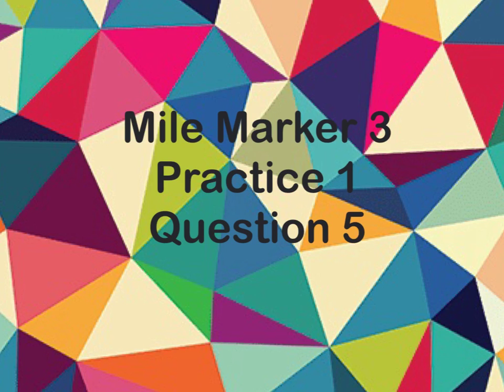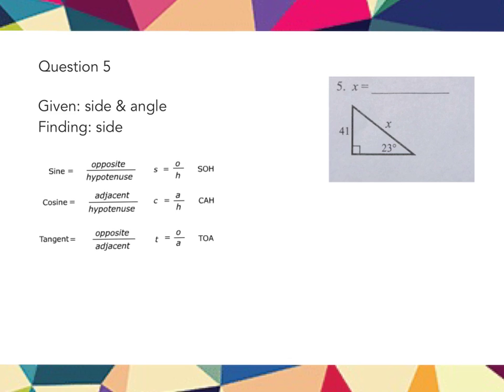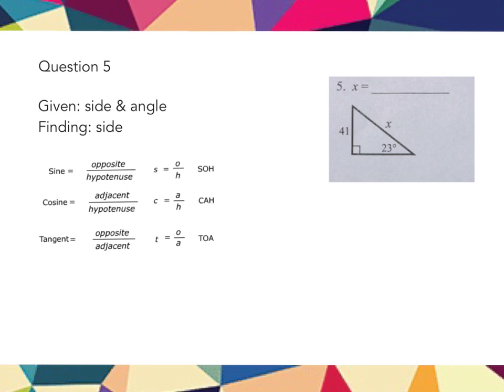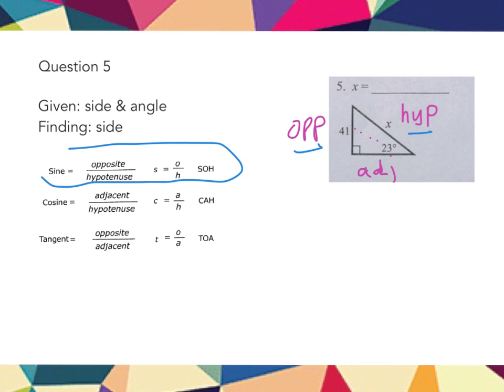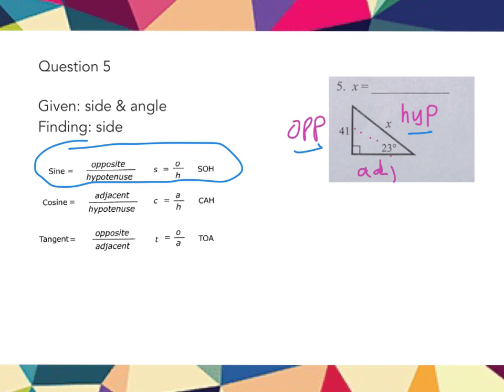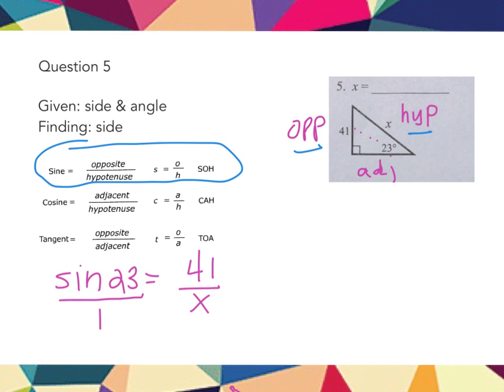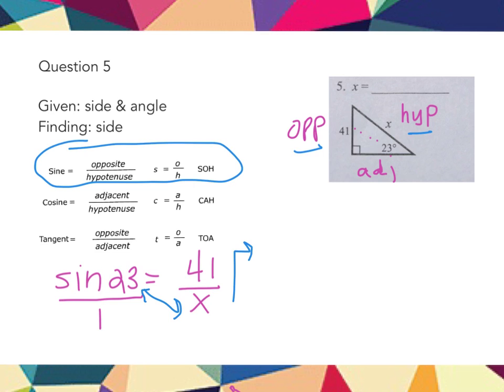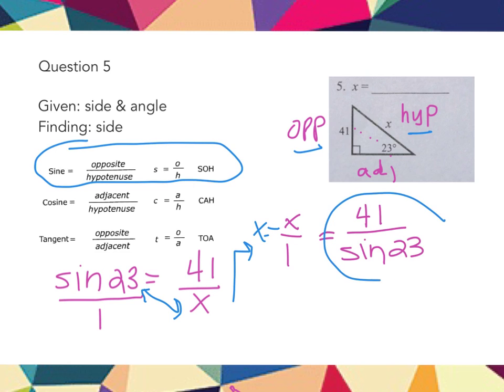mm3 practice 1 q5